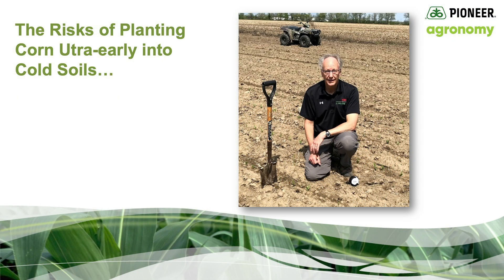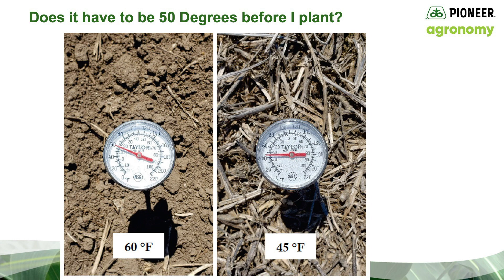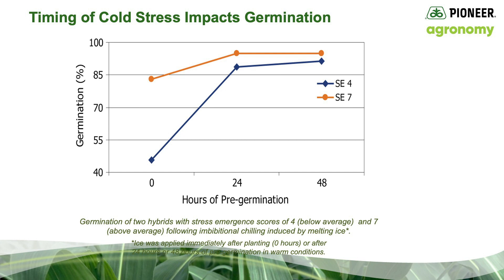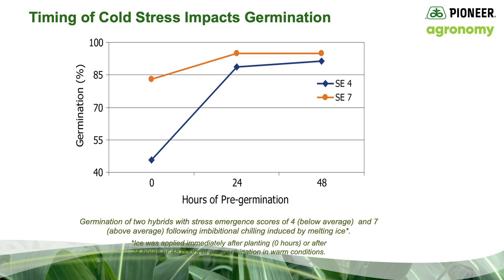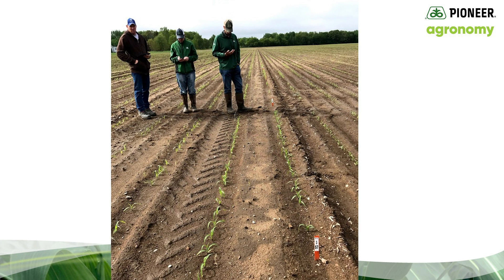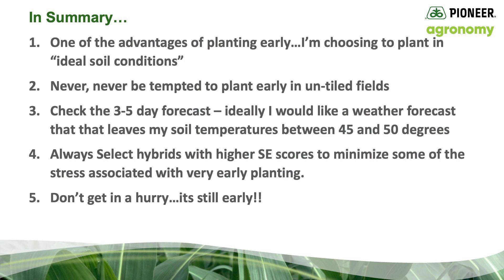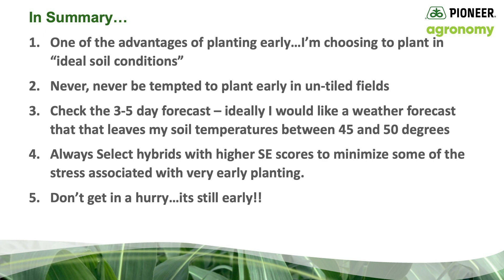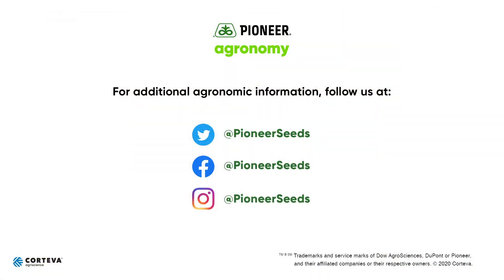Risks of Planting Corn in Cold Soils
In the spring, many areas of the country can experience colder temperatures, leading to cold and wet soil conditions for planting corn. While early season soil conditions can lead many farmers to want to plant corn early, it’s important to evaluate weather forecasts to make sure corn seed planted into colder soils will not be subjected to cold water imbibitional injuries. Pioneer Field Agronomist Gary Brinkman reviews stress emergence scores for different corn hybrids and how that can affect seed germination, discusses his hybrid and product package well suited for farmers who experience colder planting temperatures, and provides guidelines for determining whether farmers should plant their corn early.